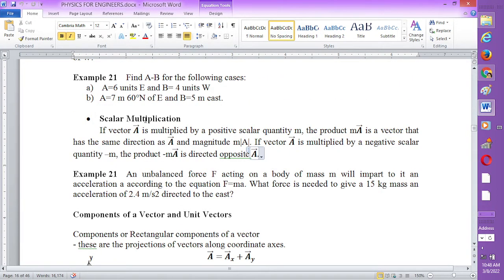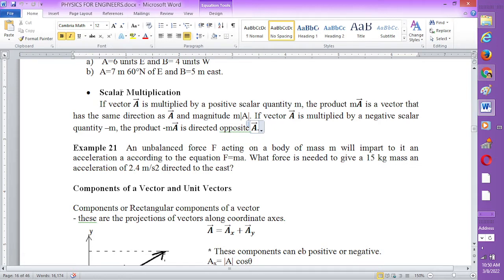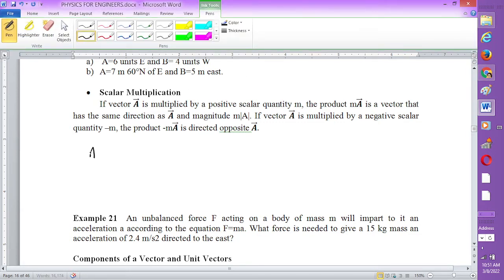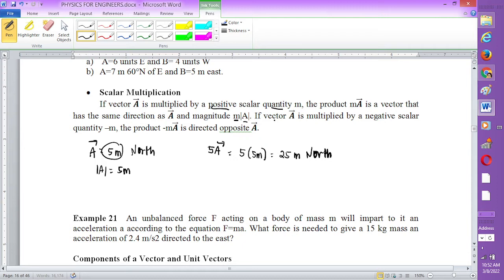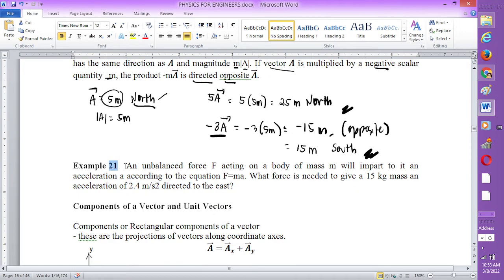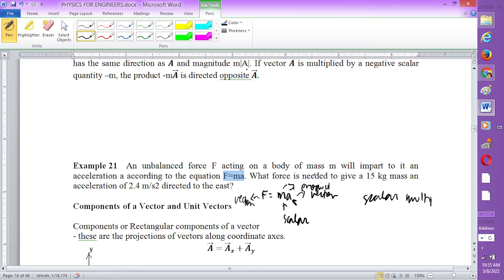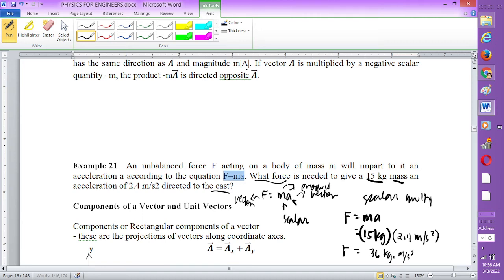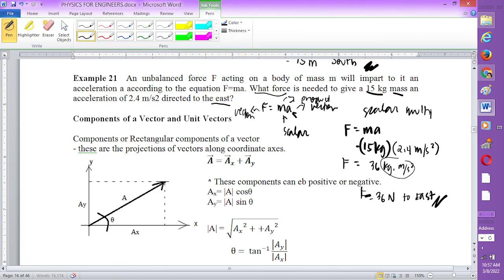Scalar Multiplication | Phys 121| Ma'am Teach